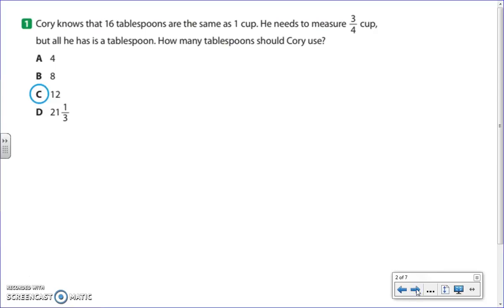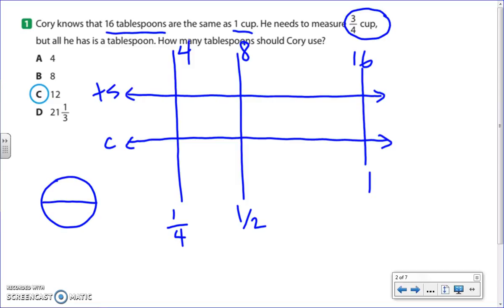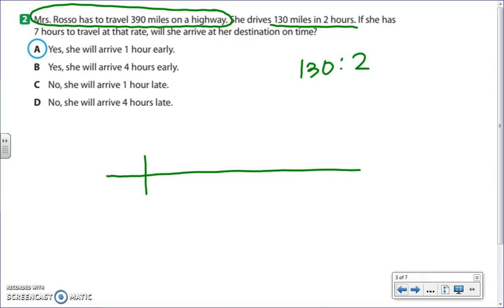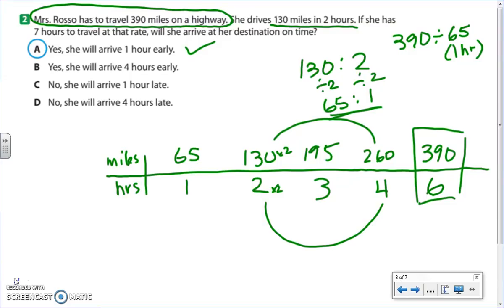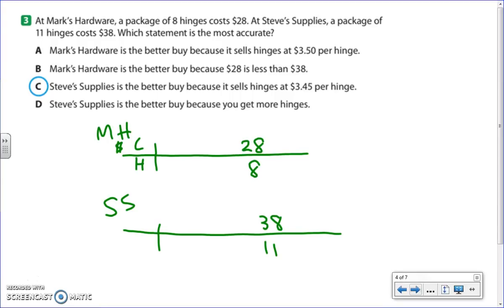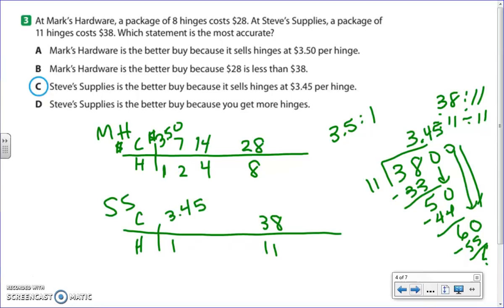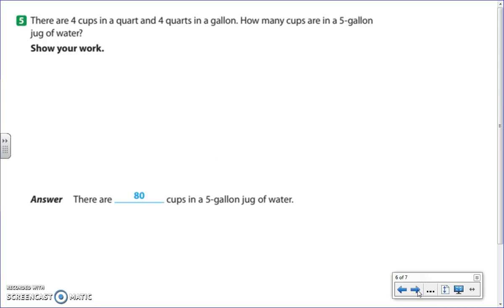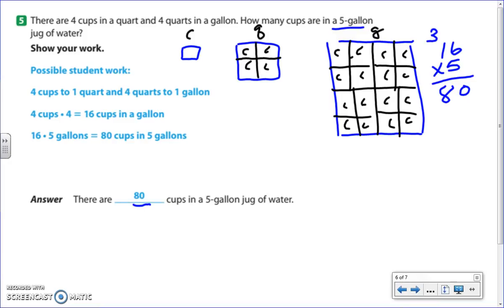Lesson 4 Day 6 Independent Practice Answer Key 6th Grade Ready Math Part 1 of 2